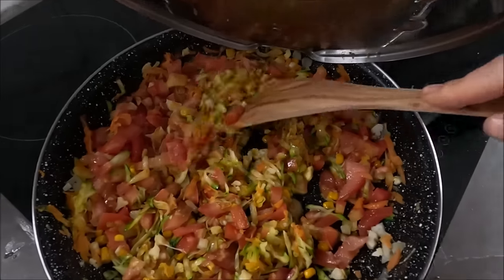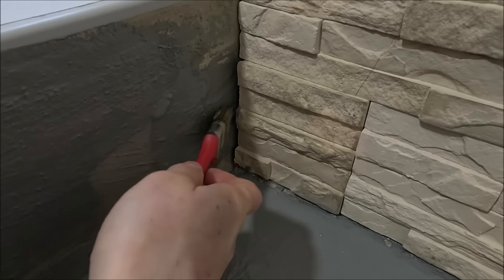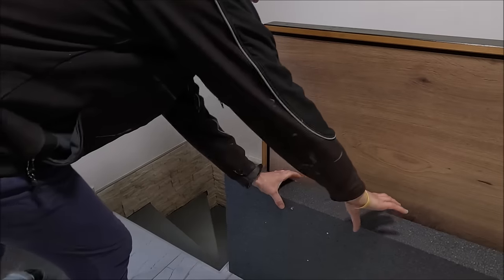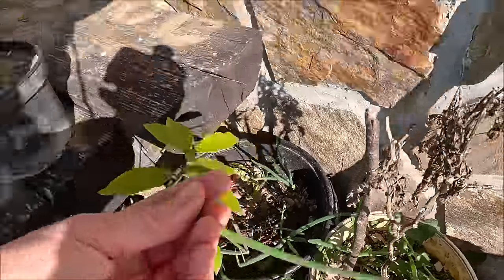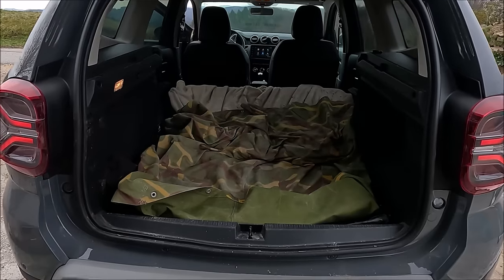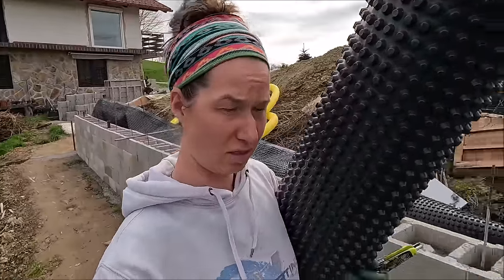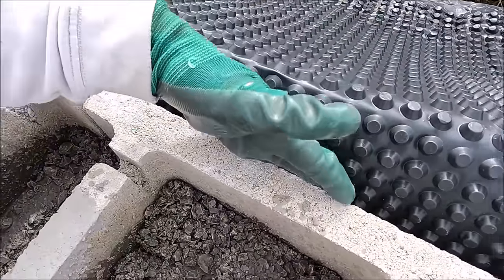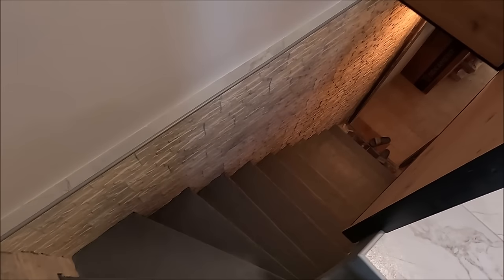I'm done with this stairs | Martinas Life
I painted the stairs in my holeway and I'm done with it, I also countinue working on my retaining wall as much the weather allows me ...